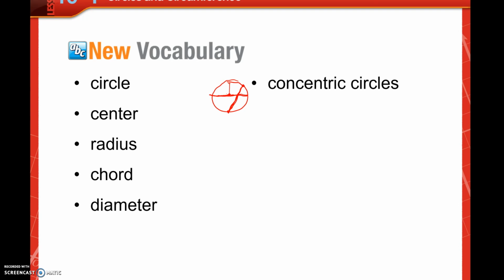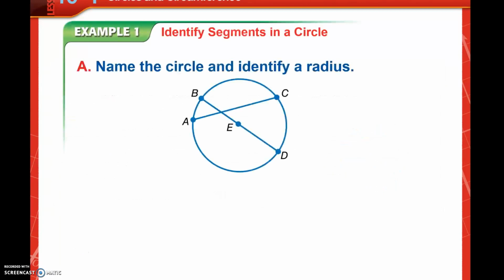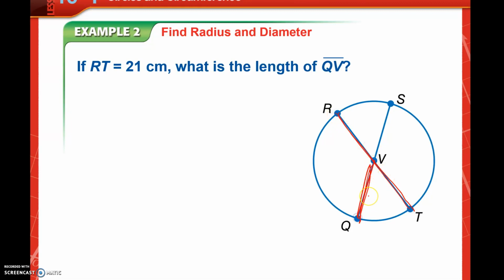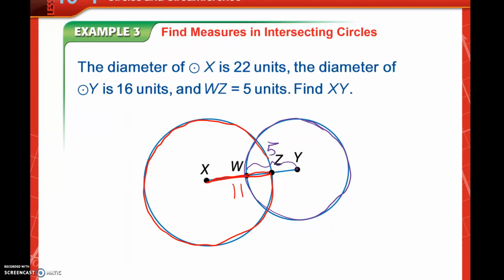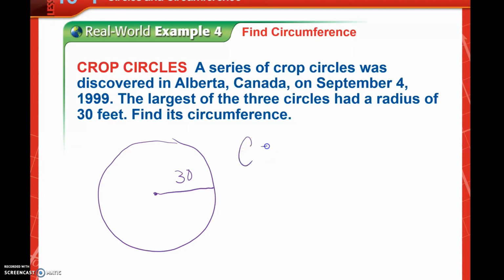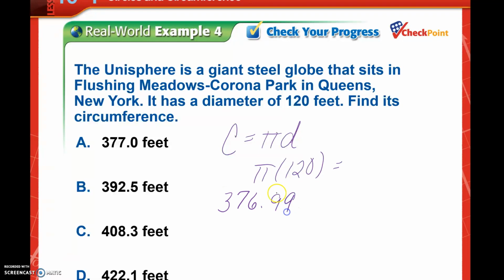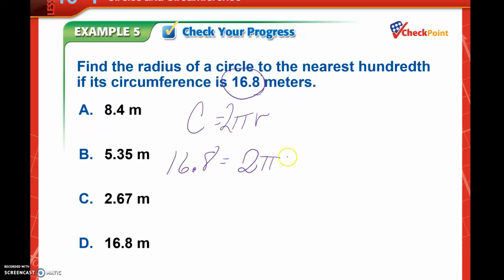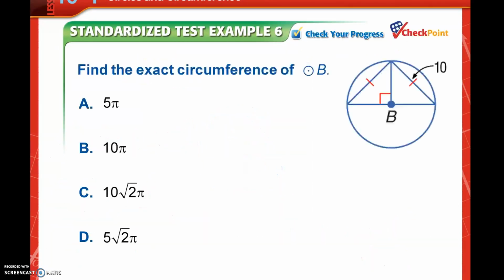U10G1 Circles and Circumference